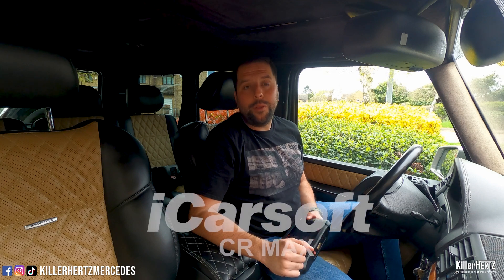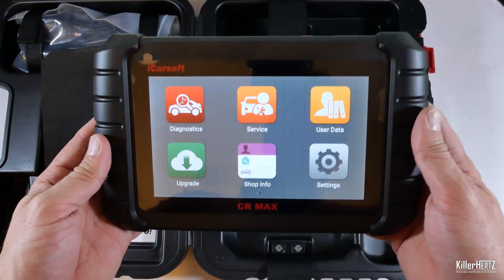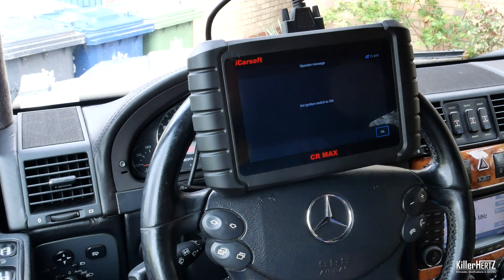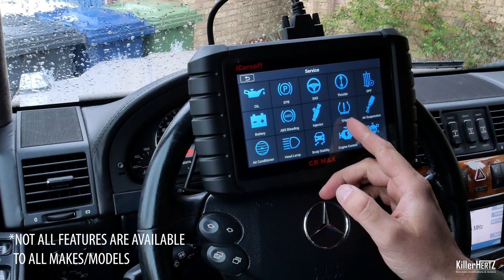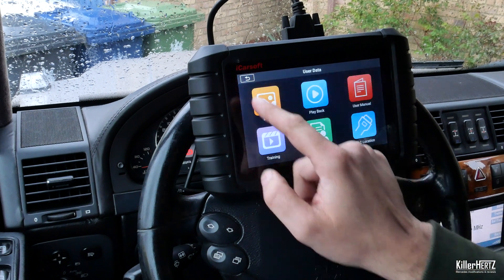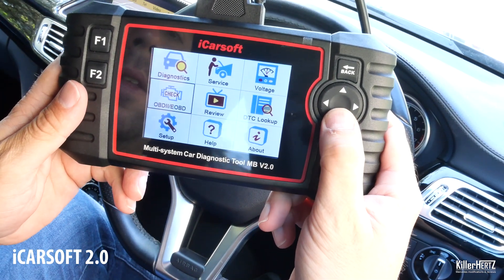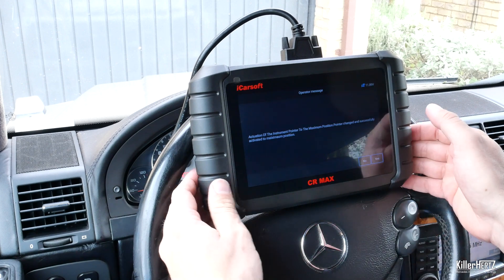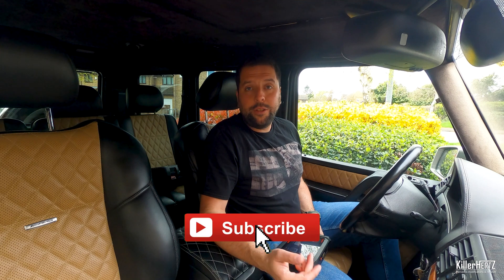iCarsoft CR Max Diagnostic Scan Tool For Mercedes Review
Save £25 off the ICARSOFT CR MAX unit with code: "KillerHERTZ25"

LJM are the largest offical supplier of iCarSoft for the UK

This is a review of the iCarSoft CR Max (On-Board Diagnostic) Code reader/clearer & diagnostic device for Mercedes
I cover all the features and abilities which this device allows you to do, including fault code reading/clearing, car history & service check and much more.